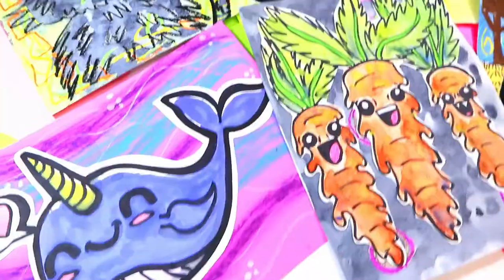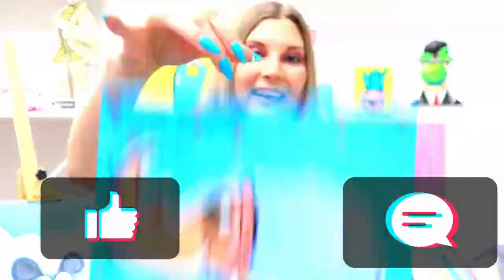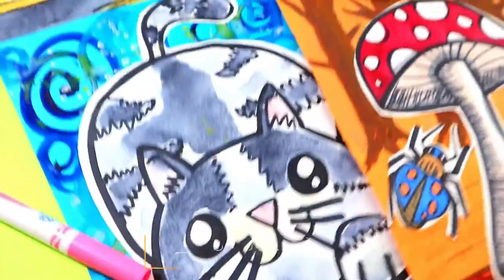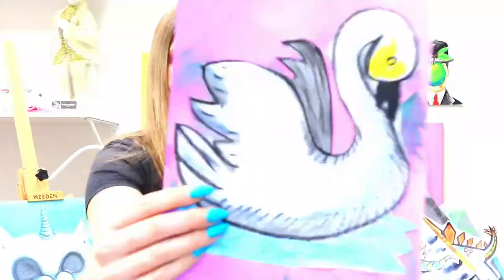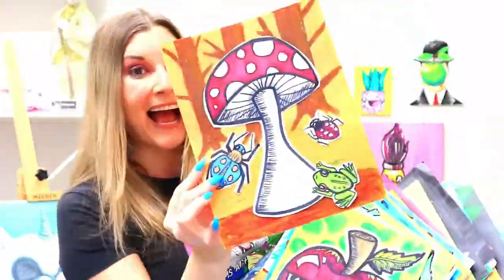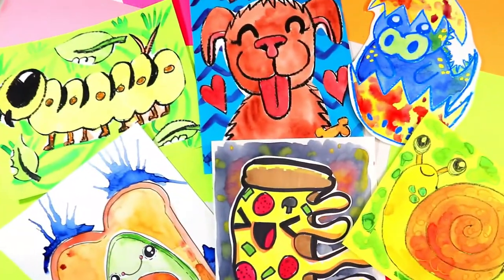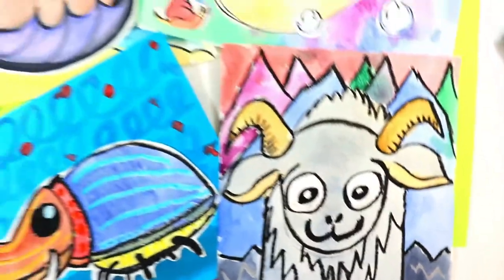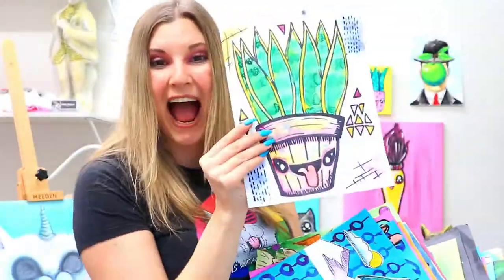3 Earth Day Art Activities & Ideas for Your Kids & Family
Earth Day is just around the corner so I am going to give you 3 Earth Day Art Activity ideas that you can do with your kids, grandkids, or family to engage them in art making while also creating awareness around the fragility of our planet and all the life forms that inhabit it. 3 Earth Day Art Activities & Ideas for Your Kids & Family. These are perfect for homeschool as well! Let's dive into it!

100 CARTOONS FOR KIDS (play at home or in your classroom!)

Ms Artastic